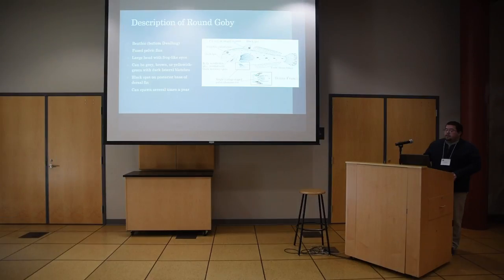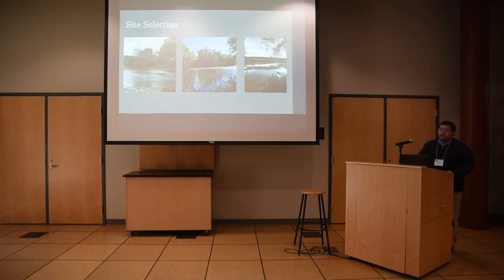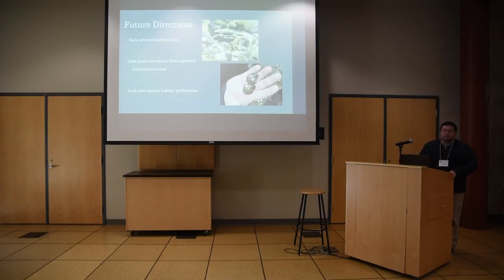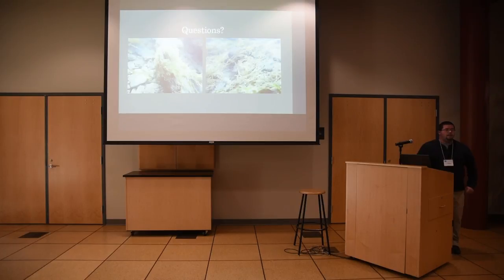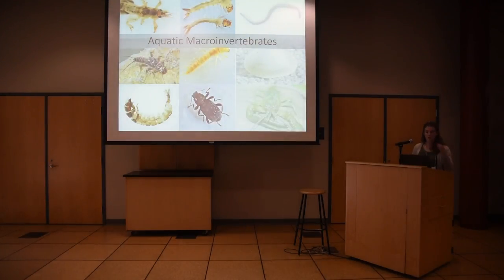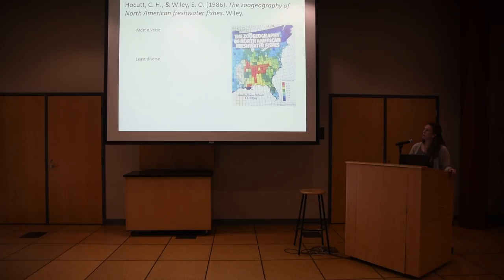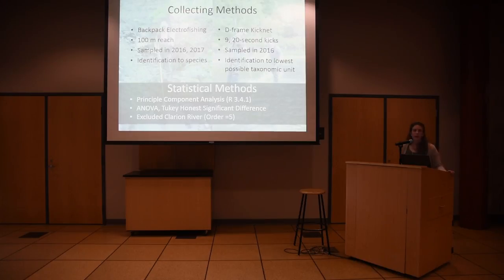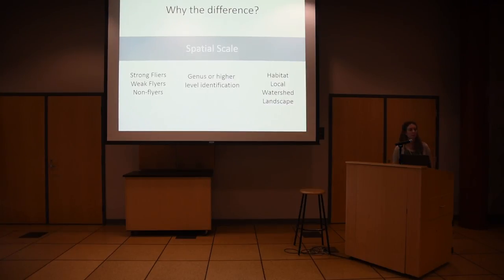RegSciTV: 13th Annual Research Symposium Live Stream 2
Regional Science Consortium 13th Annual Research Symposium November 8 –10, 2017 Tom Ridge Environmental Center at Presque Isle State Park

Stream Schedule:
Nov 8 9:55AM - 11:40AM
Nov 8 12:40AM - 2PM
Nov 8 2:20PM - 3PM